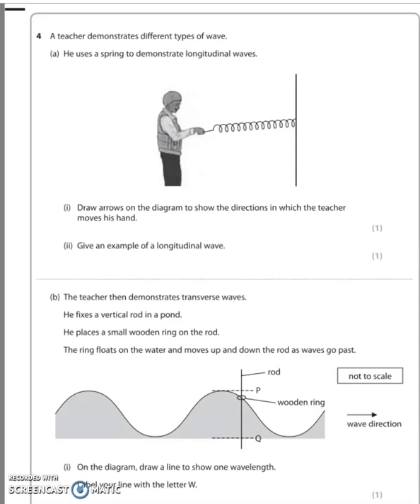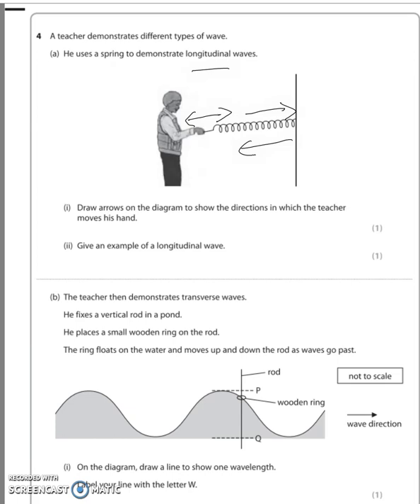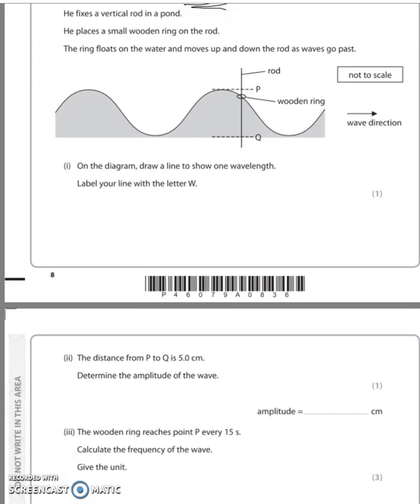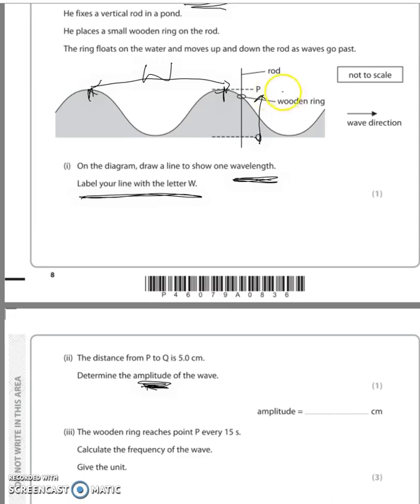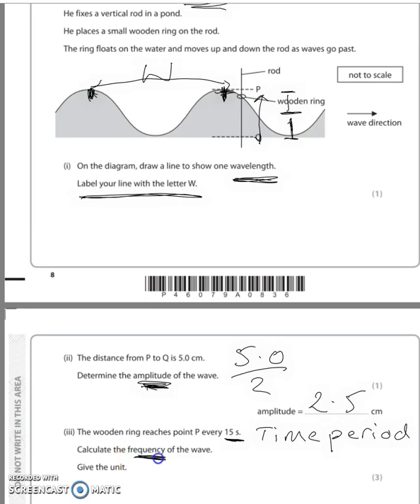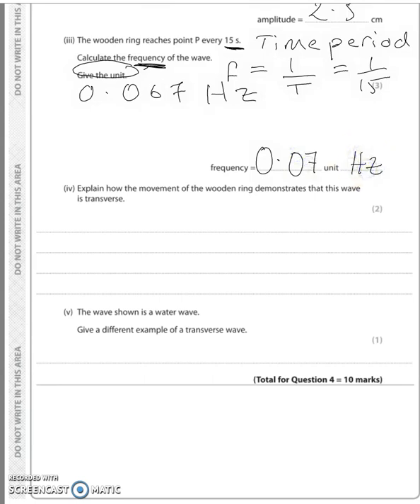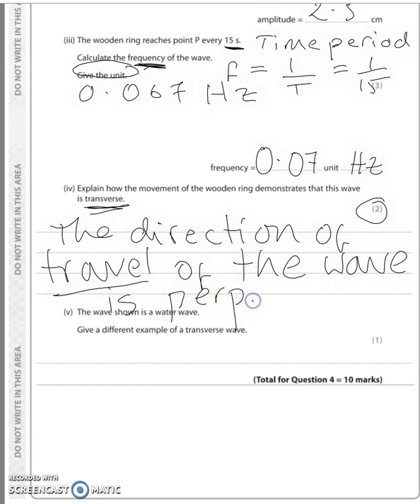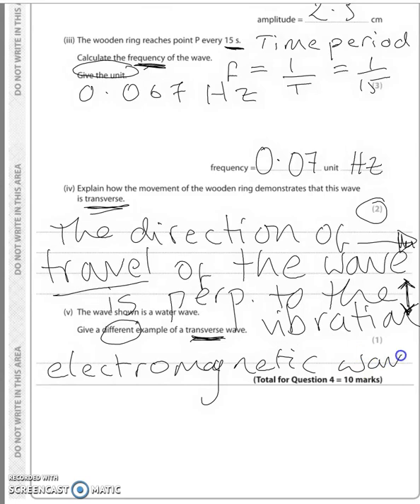June 2016 Paper 1R Q4